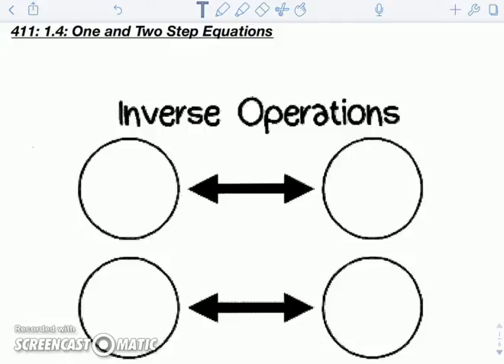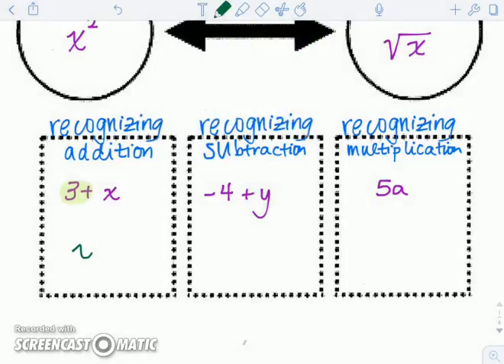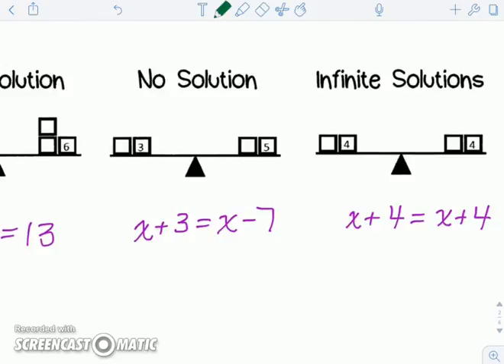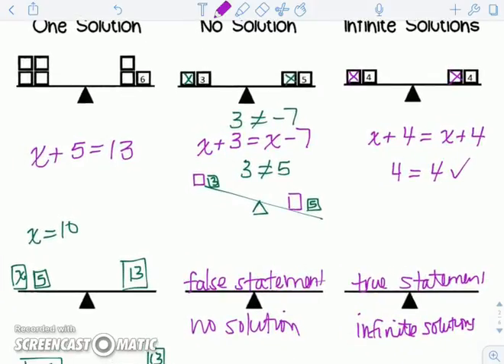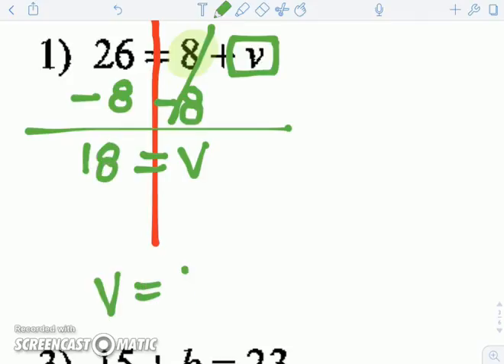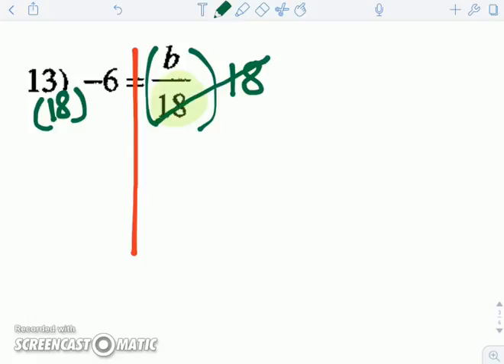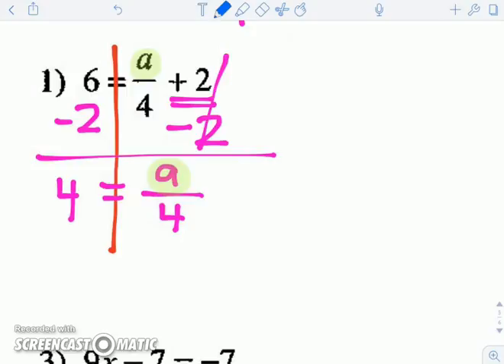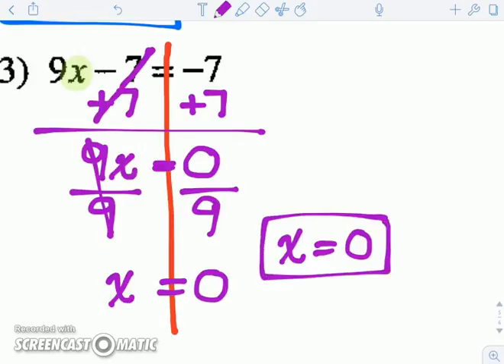411 1 4 One and Two Step Equations